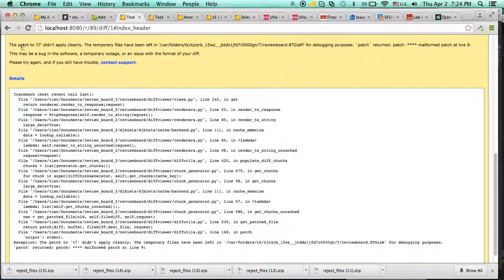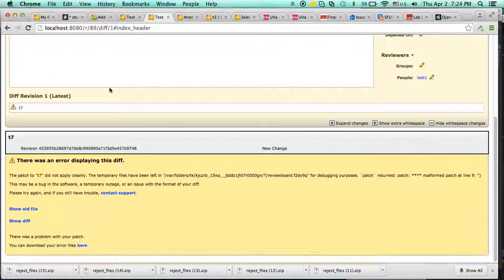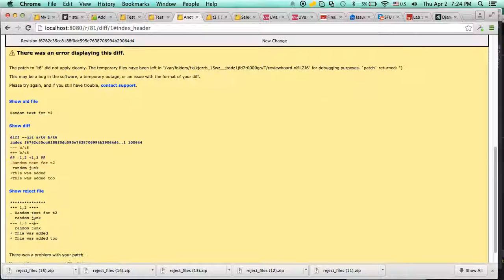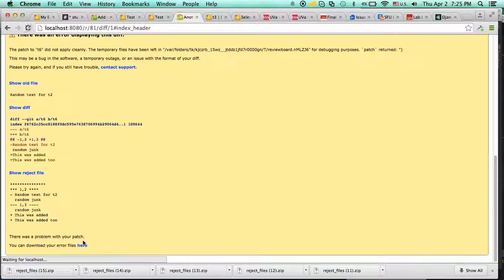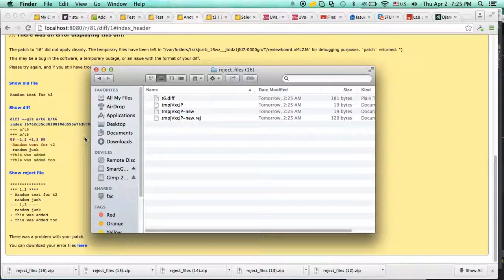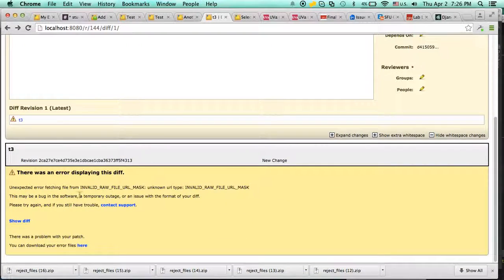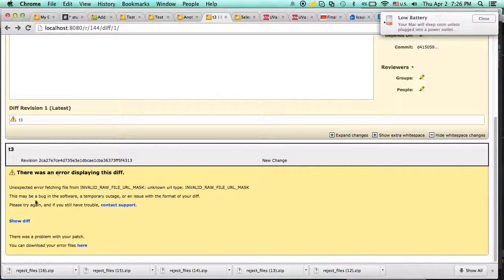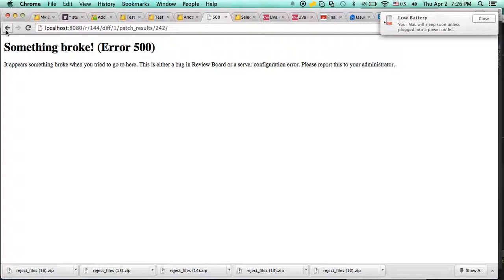Tien Vu - Better Diff Debug Information (Final Demo)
Tien's been hard at work on making the debug information for patch failures more useful, as he demonstrates in his final demo of the semester.

Failed attempts at patching files in the diff viewer now result in some useful debug information that the developer or an administrator can more easily get to. This will help a lot with debugging why something went wrong.

Tien was a UCOSP student in Spring 2015.